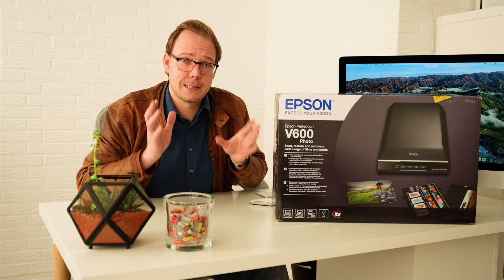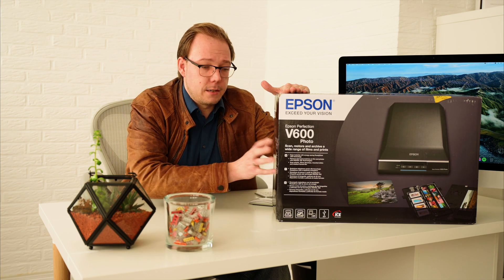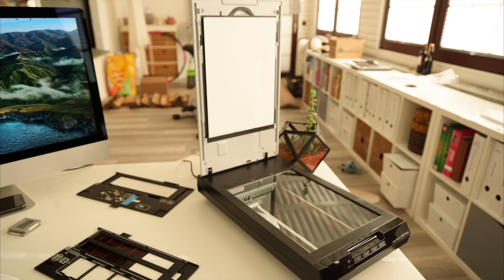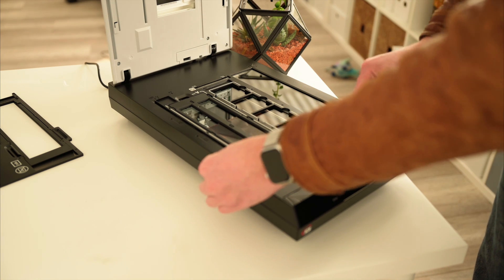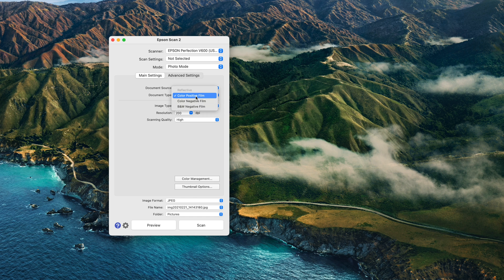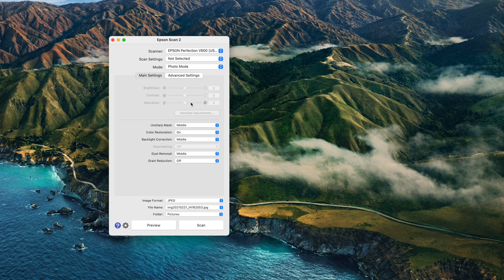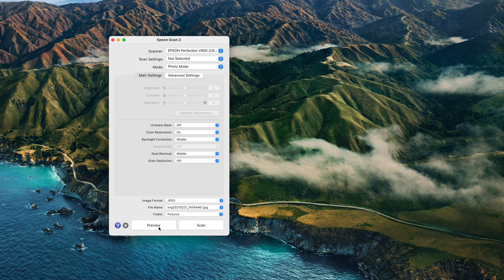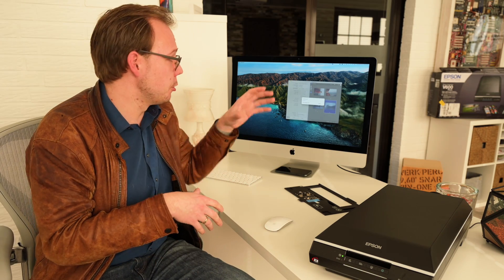Scan photos, slides and negatives with Epson Perfection V600 - Complete Workflow in 2021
Save your old photos, slides and negatives into the digital age. In this video, I'll show you all the steps from loading media like film, negatives and framed slides to scanning individual images.